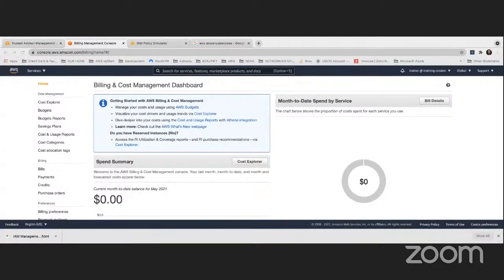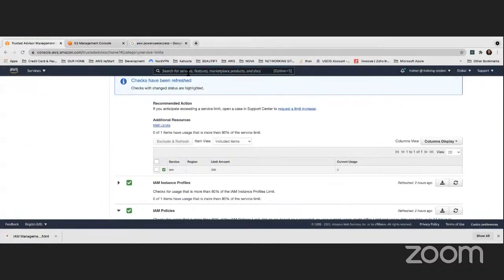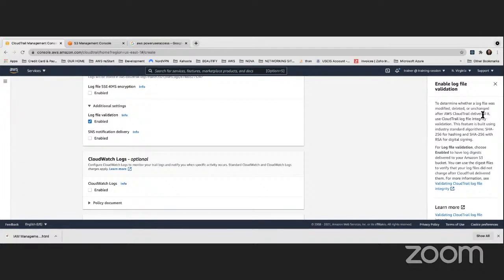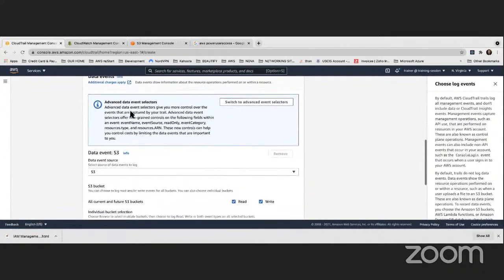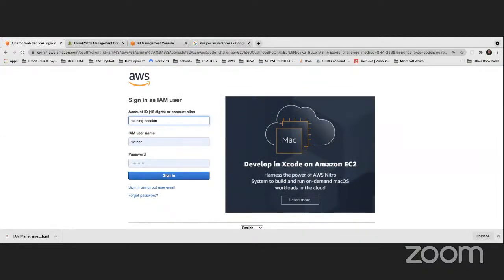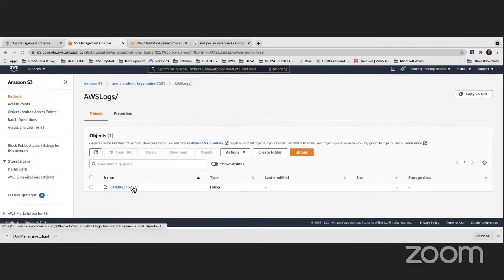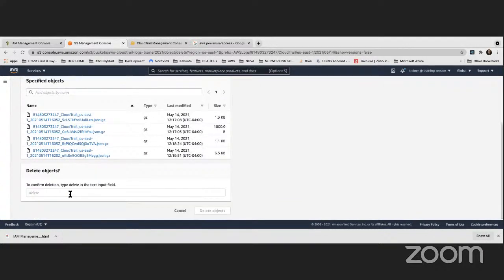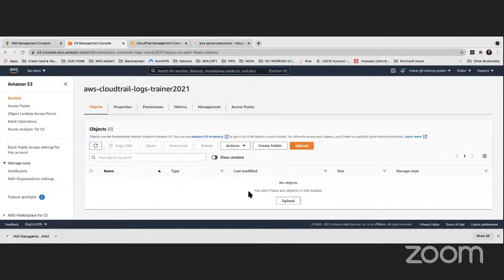AWS: Create a CloudTrail Trail and Store Trail in an S3 bucket